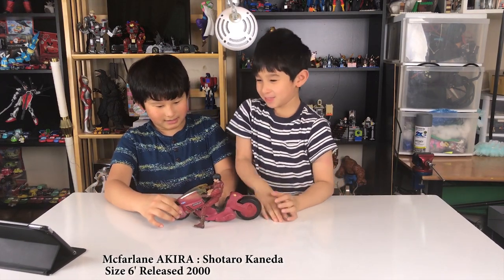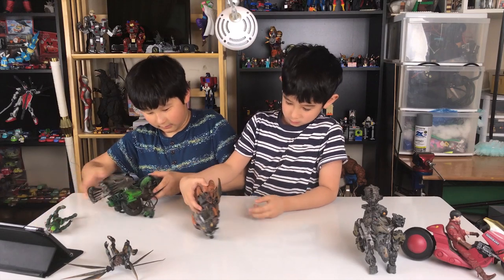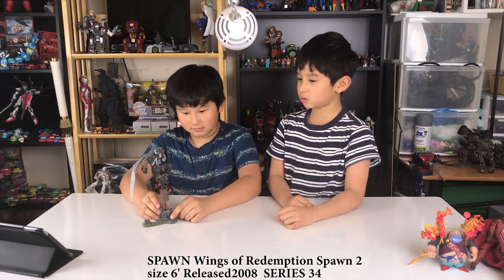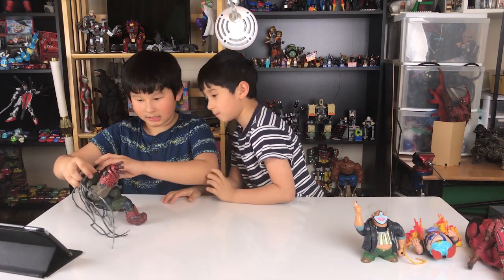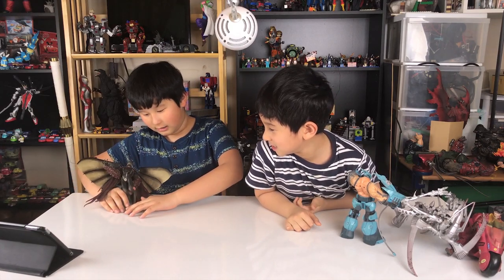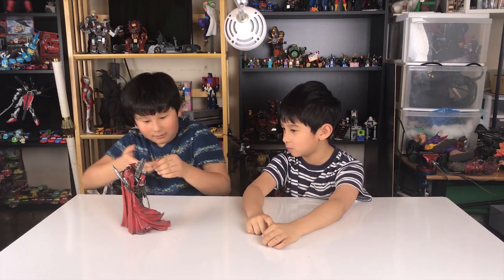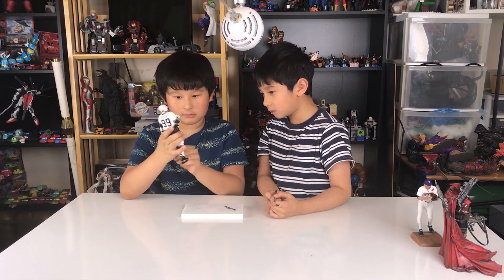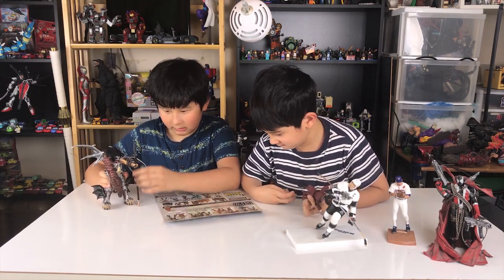kids review 90” McFarlane Toys